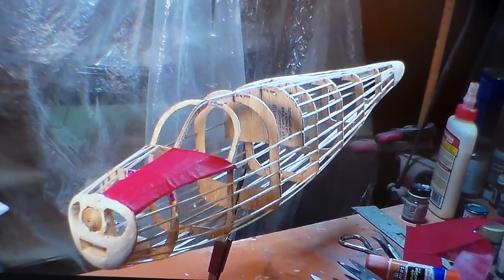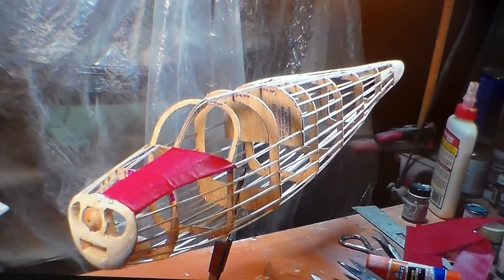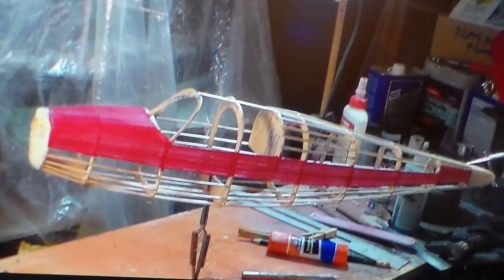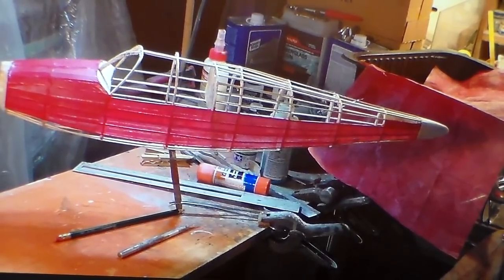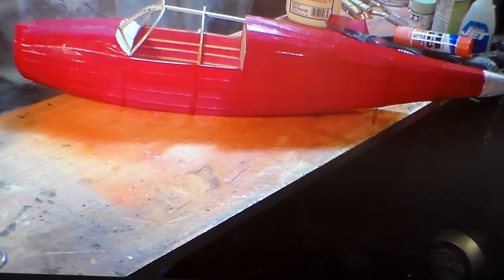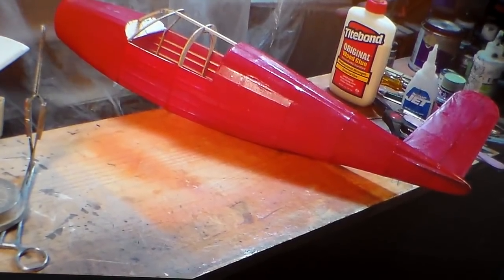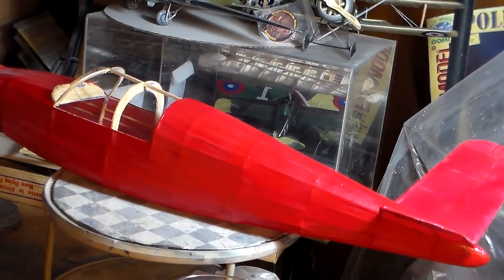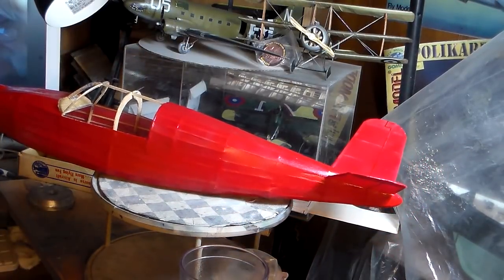1946 CLEVELAND BEECHCRTAFT BONANZA V35 Video 5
Ahoy modelwrights

                               video 5 for my Cleveland Bonanza. Thus far the fuselage and tail feathers have been covered and assembled next preparing trim color and caopy frameing
Frankie Day